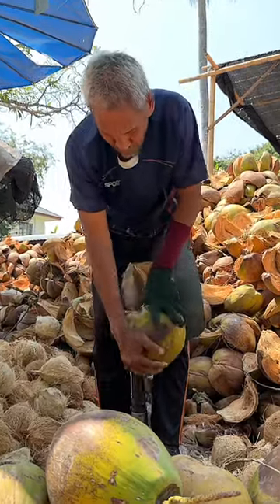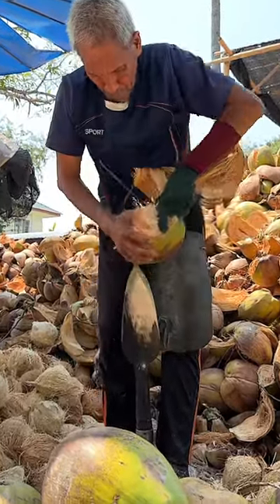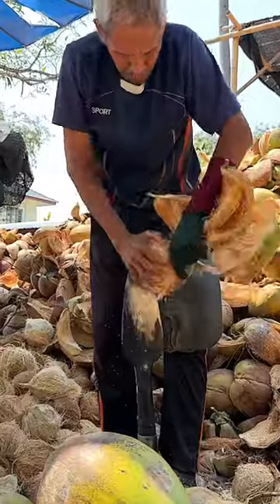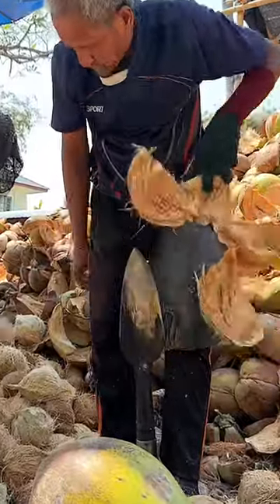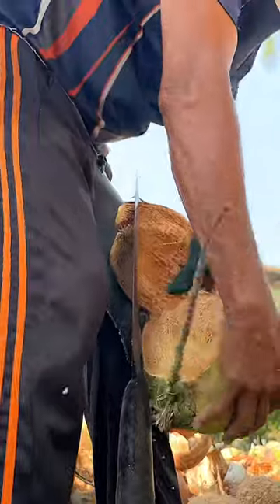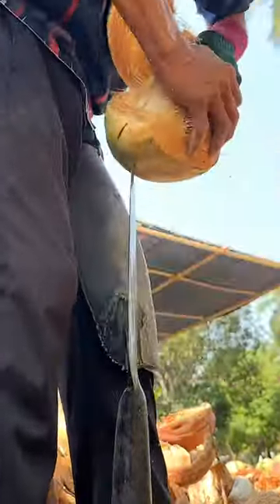Dizzying yet addictive coconut cutting skills